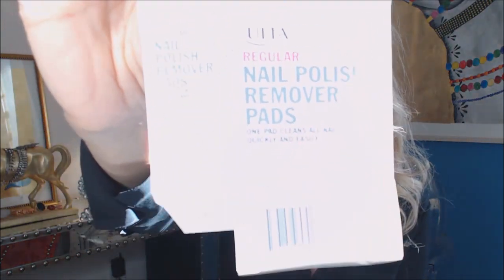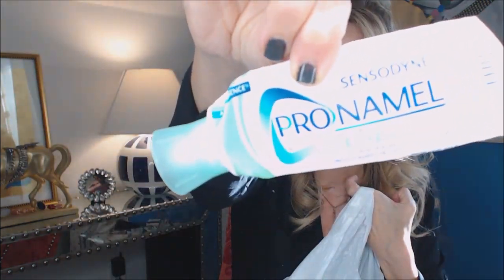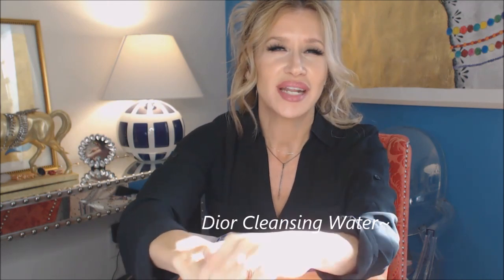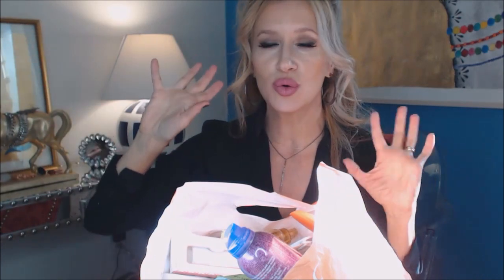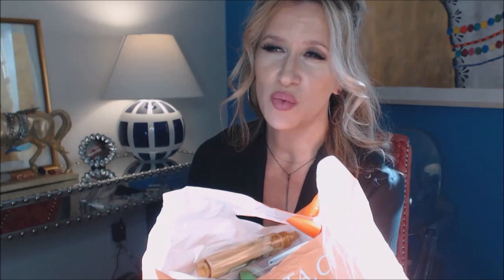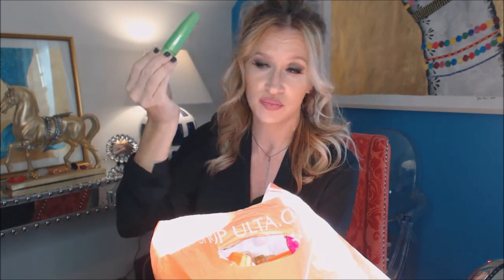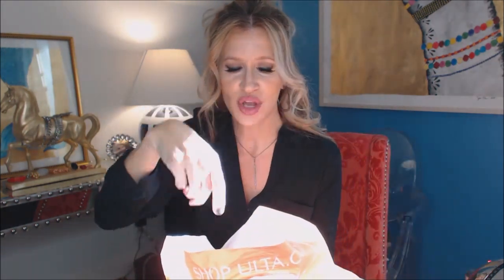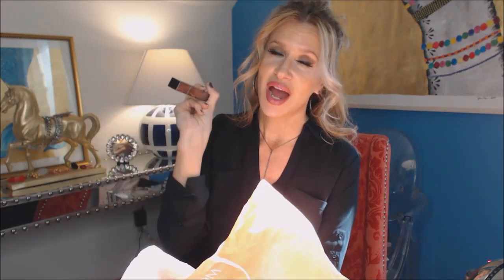Empties~ Jan 2016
List of the items mentioned that I have purchased many times~

Cotton Clouds~
Pureology Strengthening Hairspray~
Ulta Nail Polish Remover Pads~
Chanel Volume de Chanel~
ColorProof Detox Shampoo~
Sensodyne ProNamel Toothpaste~
Purity Cleanser~ (Pump~
Ulta~ smaller
KISS Lash Trio ~
Lalicious Body Scrub~
                                         Coconut Cream is my favorite!
GloTherapeutics 10% Cleanser~ (this is actually a milder one)
Mac Fix+~
Jergens Wet Skin Moisturizer~
Donna Karan Antiperspirant Deo~
Duo Dark Lash Glue~
Ardel 120S Lashes~
CG Supersizer Mascara Black~
Stila Huge Extreme Lash~
Jergens Shea Beauty Oil~
Maybelline DreamLumi Radiant~
Mac Prep N Prime Radiant Rose~
C Tilbury Miracle Wand #2~
Tarte Lights Camera Lashes~
L'Anza Trauma Treatment~
Babyliss 1 1/2" Flat Iron~
Josie Maran Body Butter~
Chanel Eye Makeup Remover~
Perfect Hair Day ~ (great deal!)
NeuBrow & Neu Lash~
Smashbox Brow Gloss Stick Blonde~
Beauty Blender Blotterazzi~
Marc Jacobs ReMarcable Foundation #33~

MUFE HD Stick Foundation~ (mine is 123)
Marc Jacobs Nail Polish Evelyn~

Banana Republic Skinny Jeans~
My size is 28
Banana Republic Leather Moto~ mine is Medium

Express Blouse~ I wear Medium~
(LOVE these prints!

Stuart Weitzman Boots~ (true to size)

Lip Combo~ Mac Liner Soar and Edge to Edge~ Fill in with Soar, and go over center with Edge to Edge